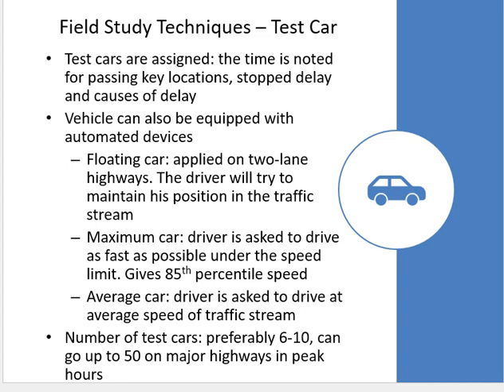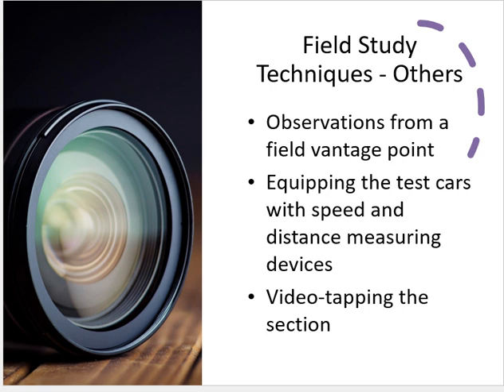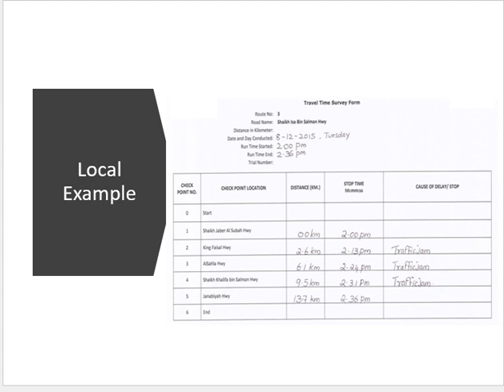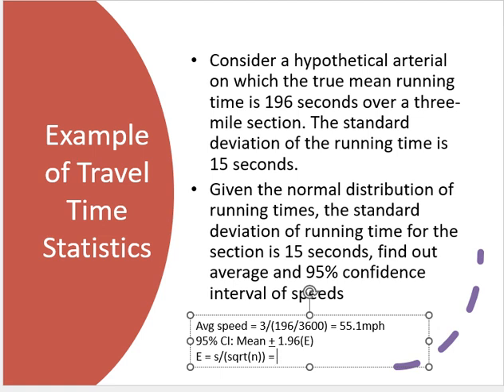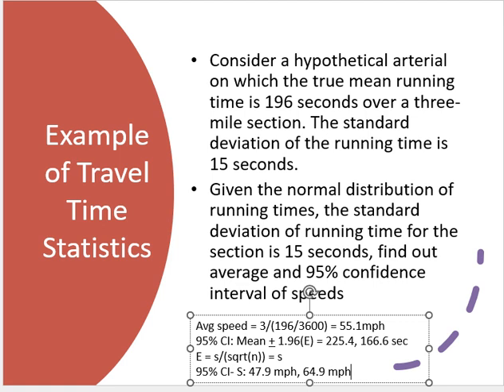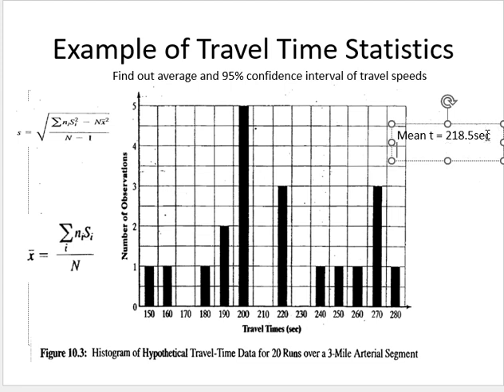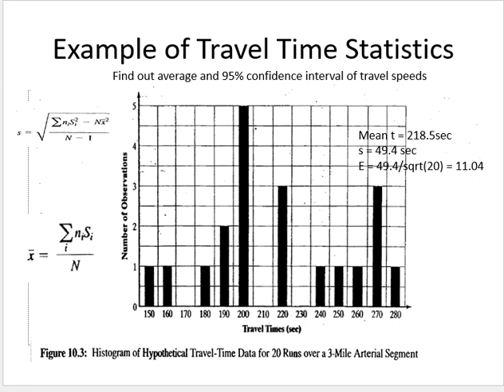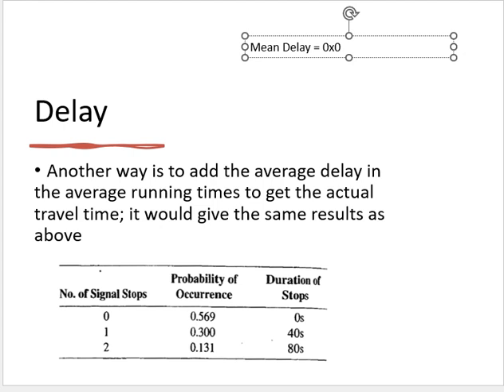Lec3.5: Travel Time Studies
This lecture covers the various methods used to conduct travel time studies and the statistical calculations essential for analyzing travel speed data.

Topics Covered:

    Overview of methods for travel time studies in traffic engineering

    Calculating travel speeds from collected data

    Determining the confidence interval for speed measurements to assess reliability

Part of the CENG431: Traffic Engineering (2024‑25‑II) series, this session provides practical tools to evaluate travel times and speeds for effective traffic management.